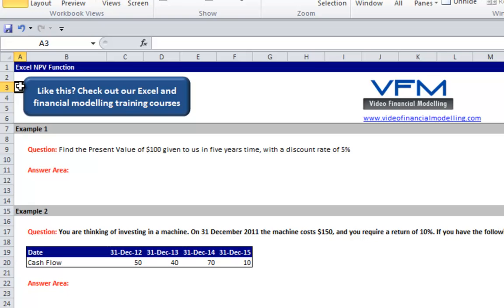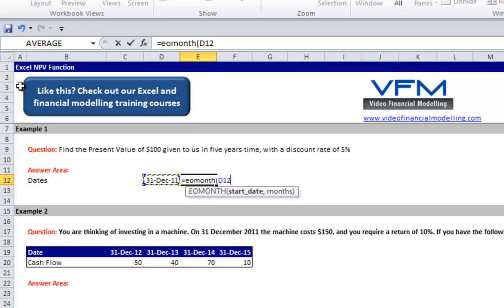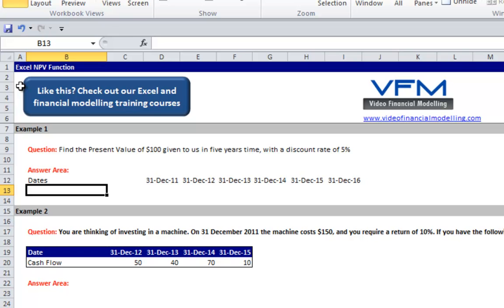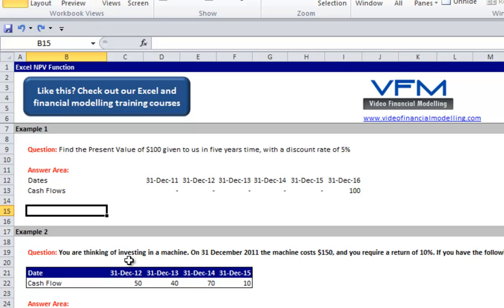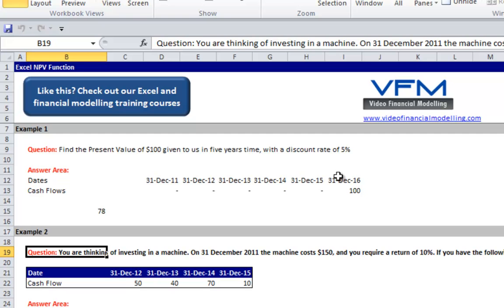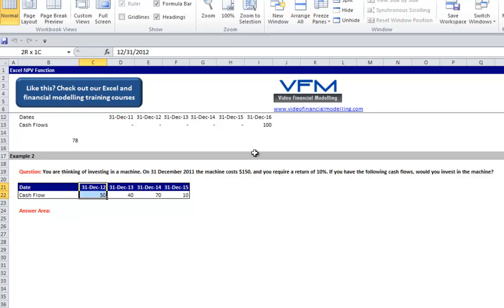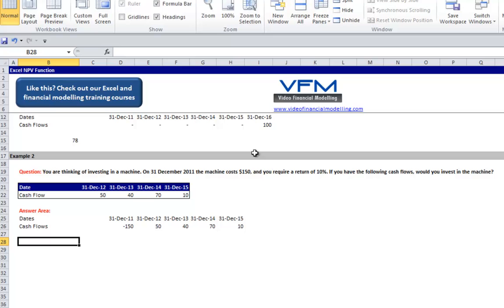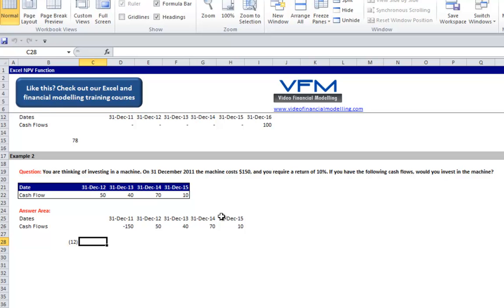Excel NPV Function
Blog tutorial on how to use the XNPV formula in Excel.